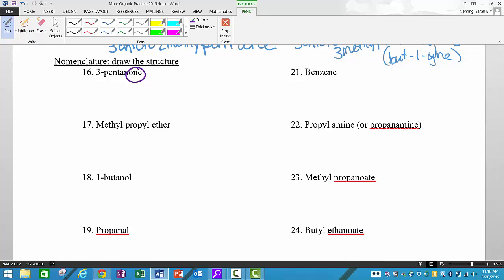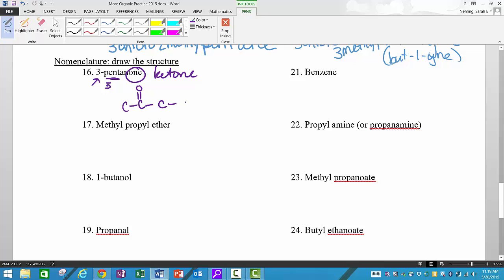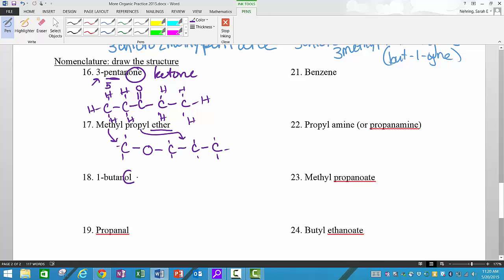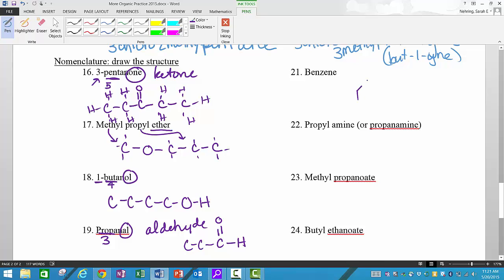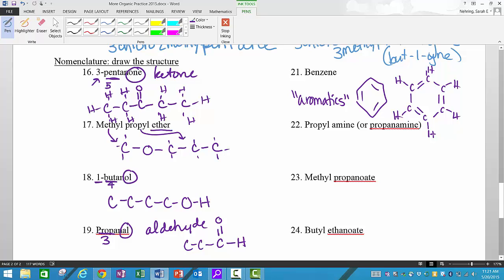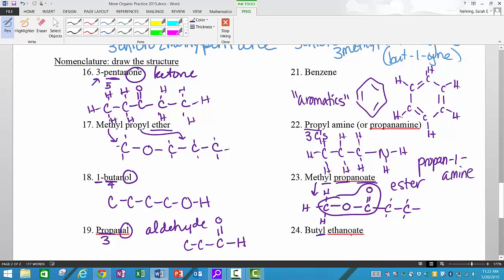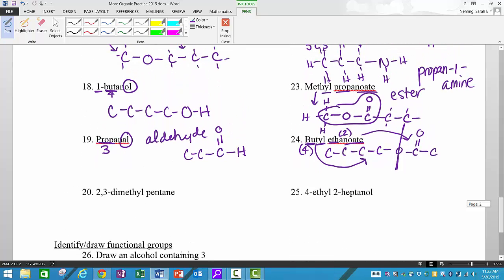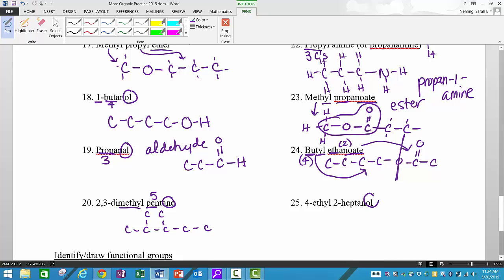Organic Nomenclature Practice 2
Practice drawing structural formula when given name of organic molecule